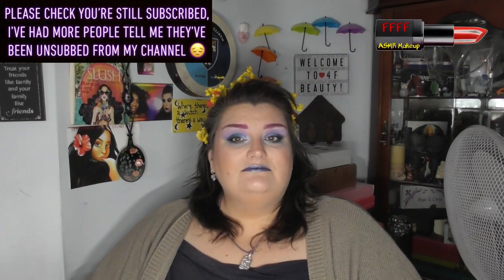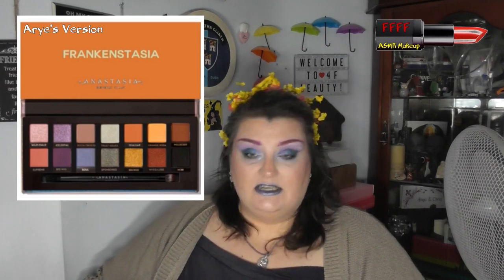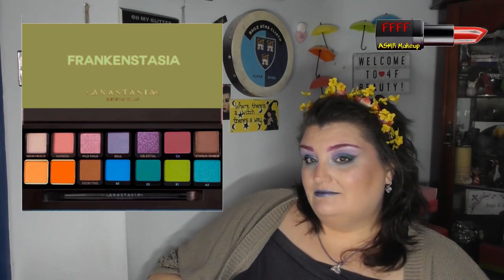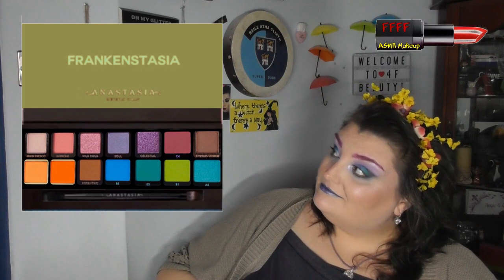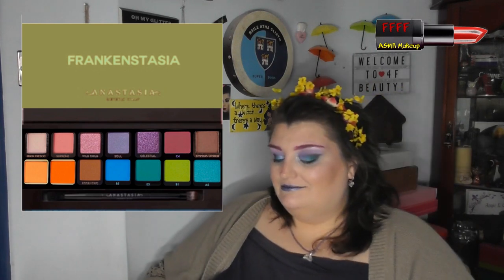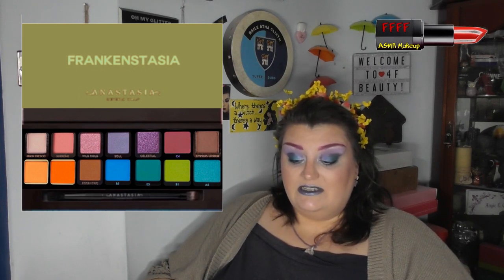Creating my own makeup palettes | ABH Frankenstasia Palette | inspired by Arye Lynet | ASMR Makeup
I watched a film that Arye Lynet created where he made his own Anastasia palette from existing ABH shades, and I was inspired to do my own!  So the first part of this film is me creating my Frankenstasia palette and the second half is me re-doing a Colourpop Nine Pan Palette.  I really hope you enjoy watching this, don't forget to go over and check out Arye's original film after watching mine and send him some 4F family love!

I also challenge some of my beautiful friends to create their own version of Frankenstasia!